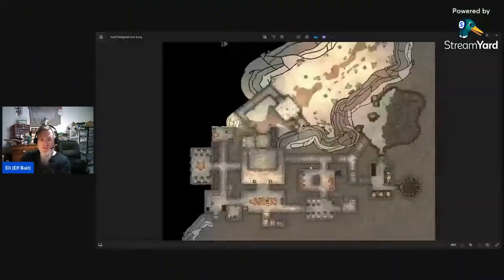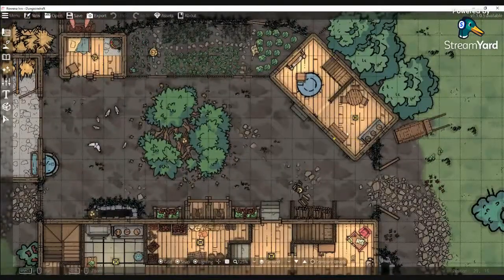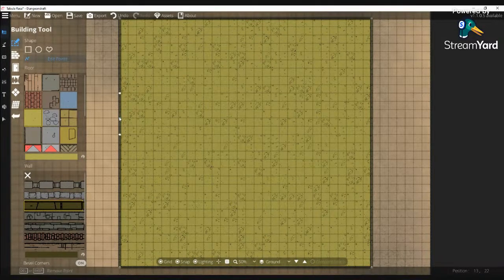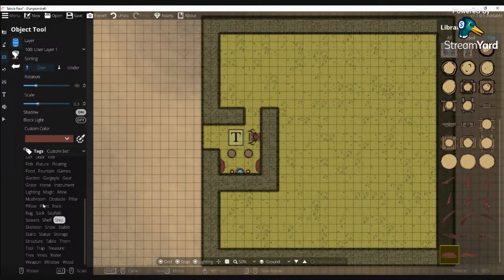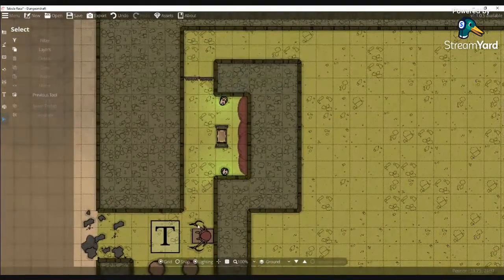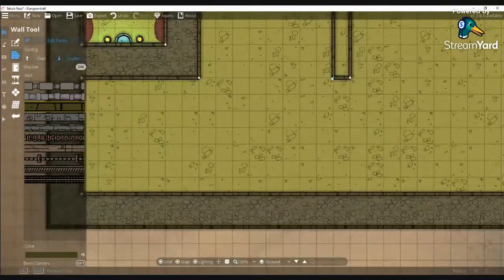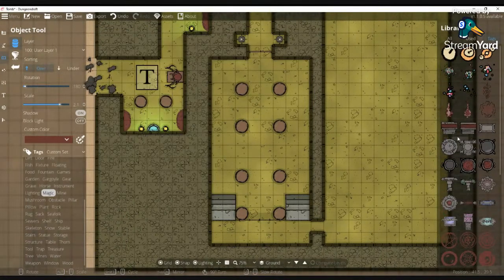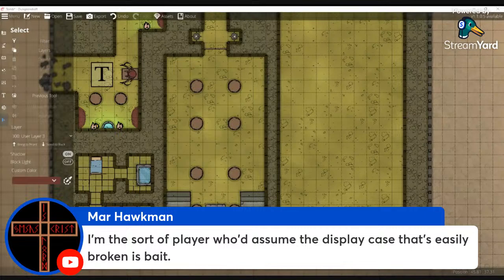Dungeondraft Map and Chat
Join me while I chat with folks and make a map of something in Dungeondraft.